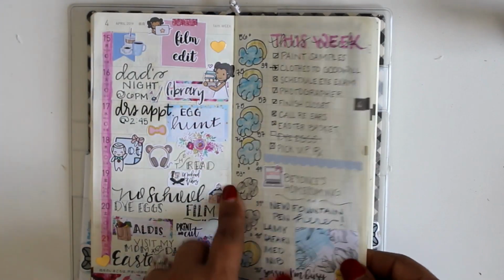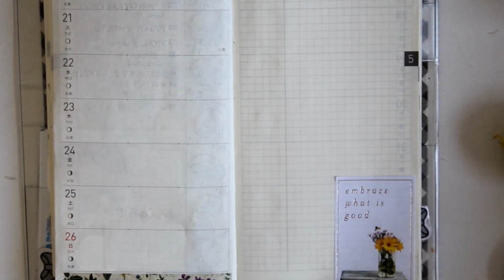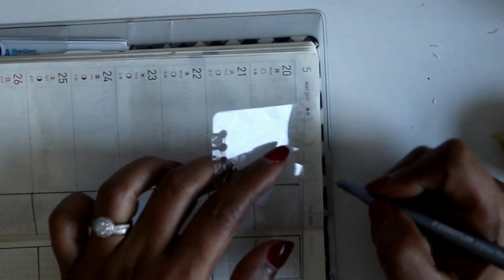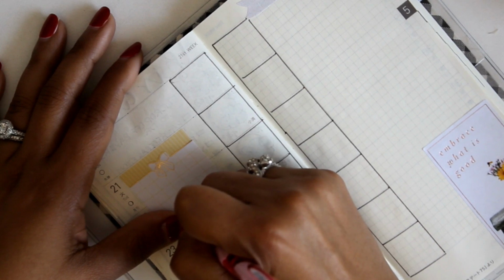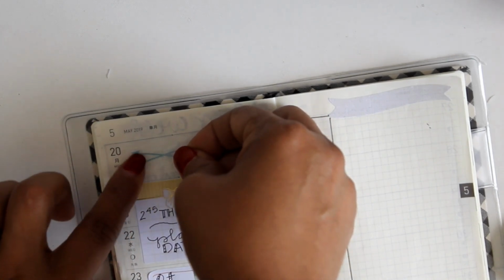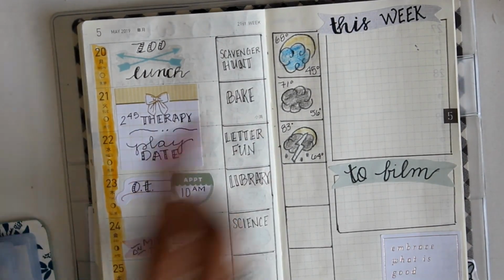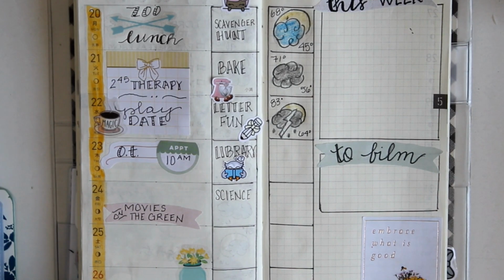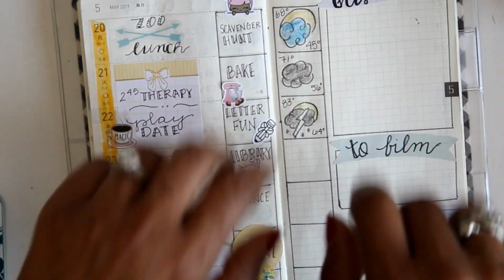Plan with Me|| Hobonichi Weeks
Hey, y'all, Hey!! it's been a minute but I'm back and super excited to be filming again in my Hobonichi Weeks!

This week I used the Farmhouse sticker book from The Happy Planner and I loved the way it turned out! I'm always shocked by just much info you can squeeze into the Weeks pages!

Products I Love:
my sticker paper
my standard tn
my printer